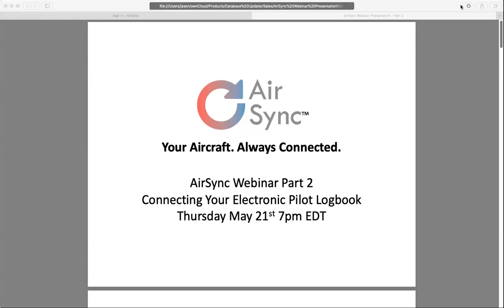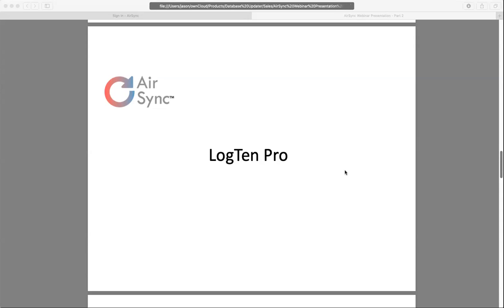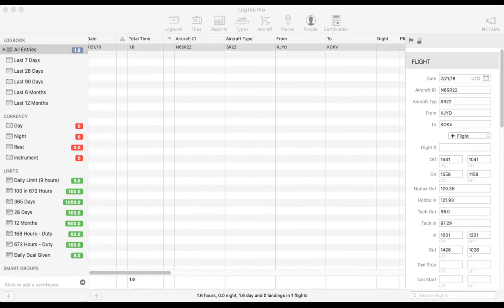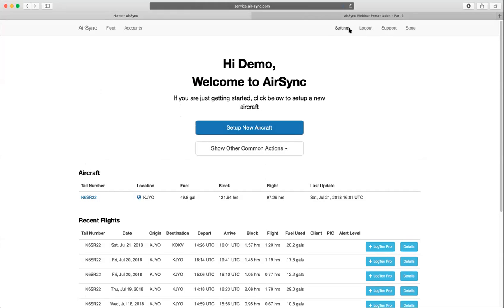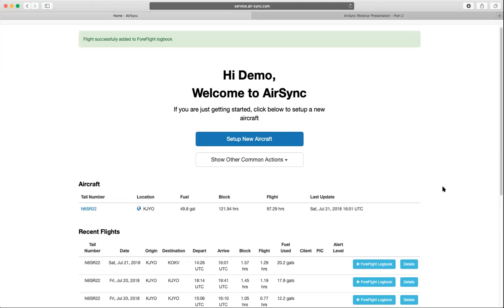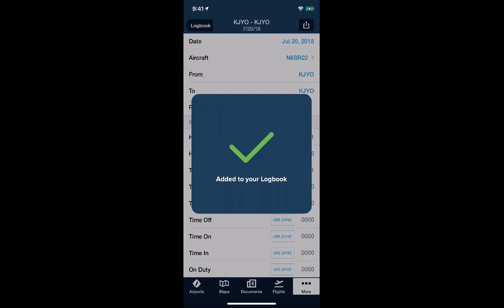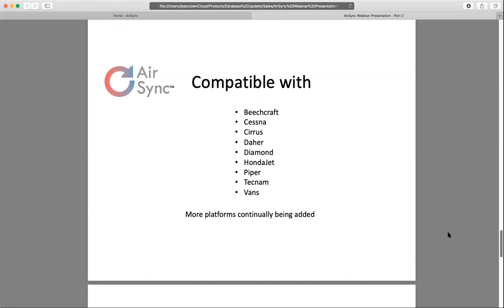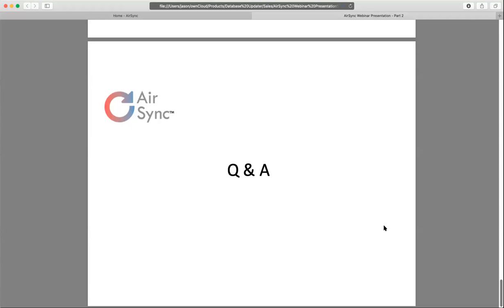AirSync Webinar Part 2: Connecting Your Electronic Pilot Logbook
How to connect your electronic pilot logbook.